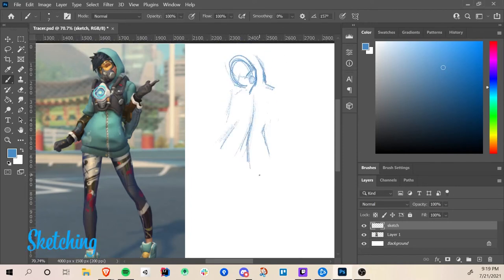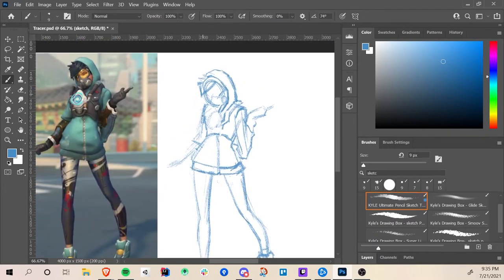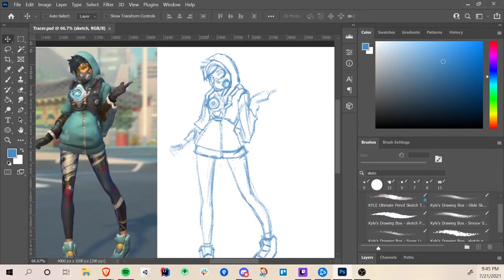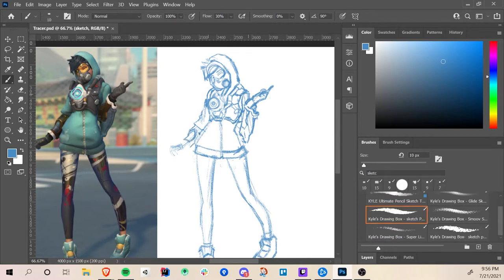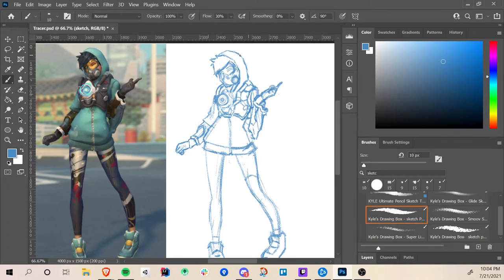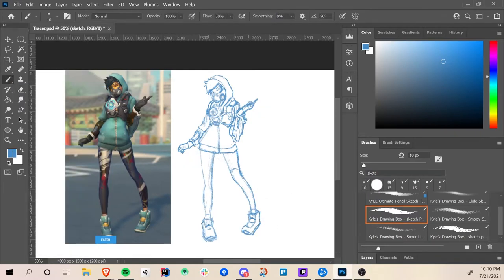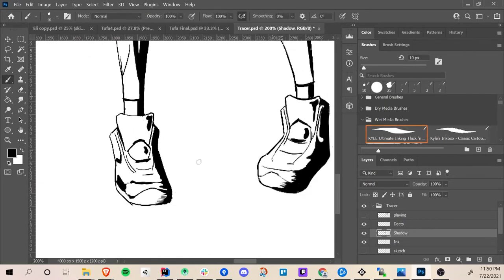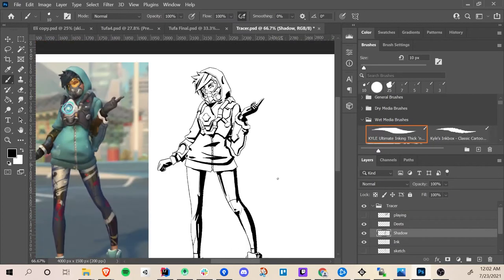How I Started My NFT Art Journey (NFT Art Chat #1)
Hey guys! I know it's been a while since I've uploaded but I'll be uploading more regularly from now on starting with this video where I show you my process of drawing Tracer from Overwatch! Playing around with a new style and seeing what comes of it :) Planning on starting on an NFT art collection soon.

Double Violin Concerto 1st Movement